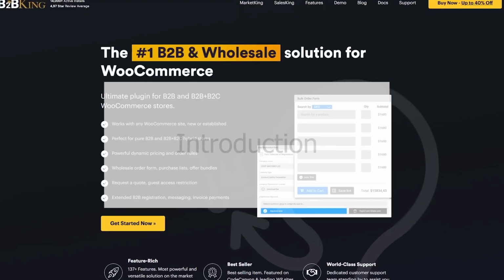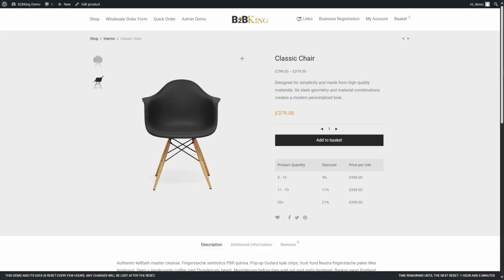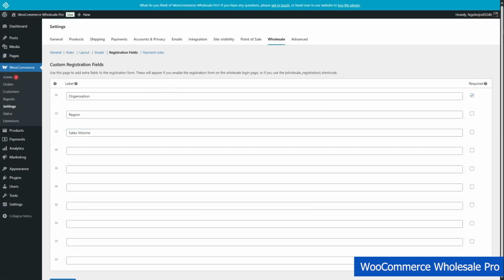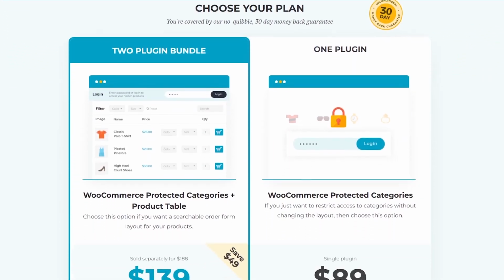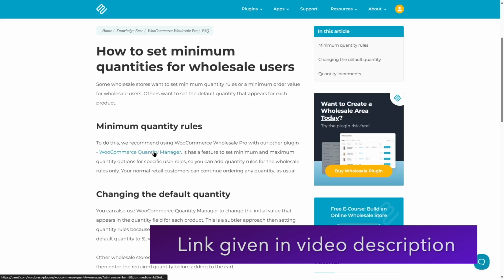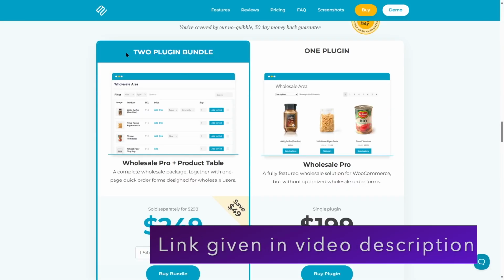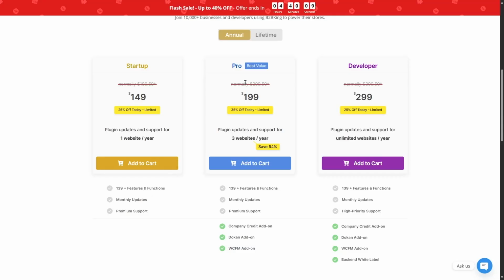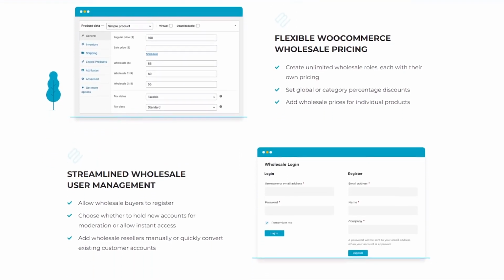B2BKing vs WooCommerce Wholesale Pro - Tested and Compared | B2BKing or Wholesale Pro?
B2BKing vs WooCommerce Wholesale Pro, which one is better for you? In this video, we’re going to compare B2BKing and WooCommerce Wholesale Pro plugins, and understand the differences between the key features, ease of use, integrations and pricing. If you want to create a B2B or wholesale site, both plugins can be great. But which one should you choose? That’s what we’re going to find out in this B2BKing vs WooCommerce Wholesale Pro video.

B2BKing is one of the most popular names when it comes to B2B plugins. It’s probably the first plugin that pops up in your head when you think of a B2B plugin. It has all the features that you might need to build your B2B WordPress website. WooCommerce Wholesale Pro on the other hand, is another popular plugin for WordPress. It’s not as feature-rich as B2BKing but still is popular for its simplicity and effectiveness. It gives you enough features to build a wholesale WordPress website with ease.

Whether you want to build a B2B or wholesale website on WordPress, both B2BKing and WooCommerce Wholesale Pro are great choices. But if you have to choose one, which is it going to be? To help you make your decision, watch the entire video. We compare various features of both plugins which is going to help you make up your mind. We also talked about the pricing of both plugins so you can understand which has the best value.

⭐️⭐️ Relevant Links ⭐️⭐️